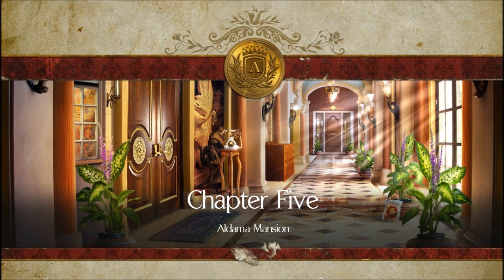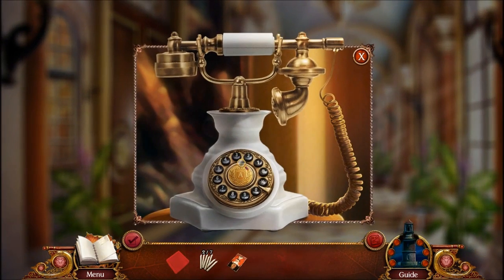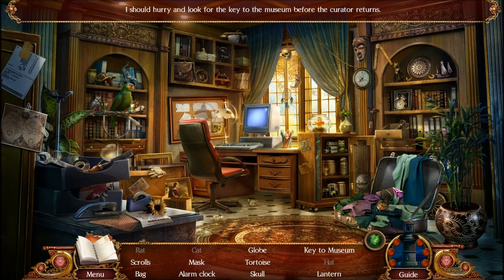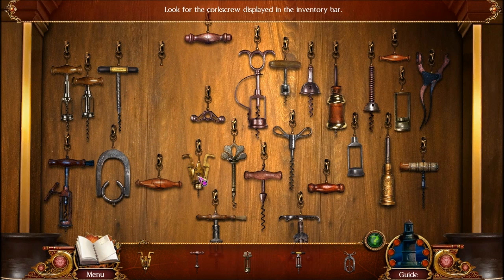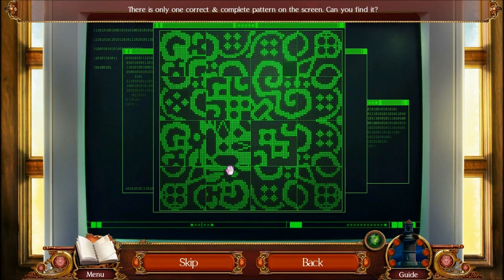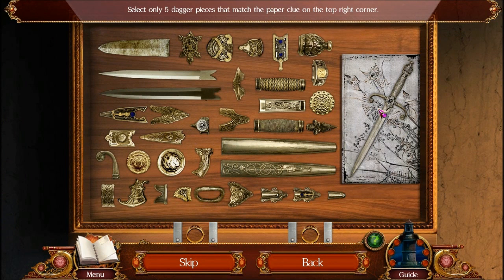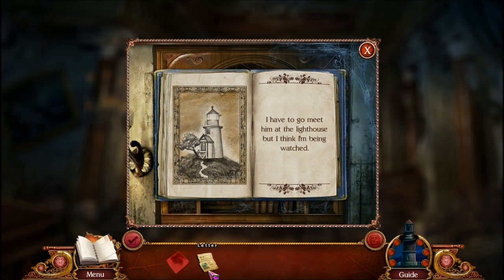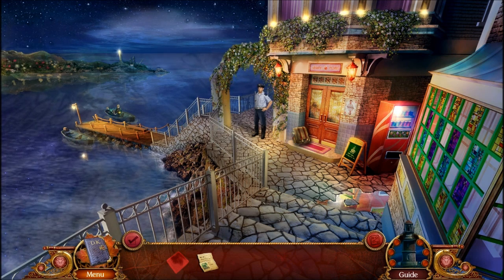Death at Cape Porto - Chapter Five: Aldama Mansion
Part of a video walkthrough for Death at Cape Porto: A Dana Knightstone Novel. This video covers Chapter Five of the game. Dana goes inside the Aldama Mansion / Museum. She distracts the guard by ordering pizza, and she finds the murder weapon hidden in the mansion. She also finds evidence which indicates Monica was involved in Gabriela's murder.